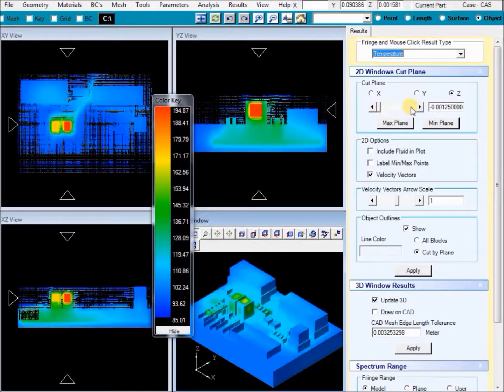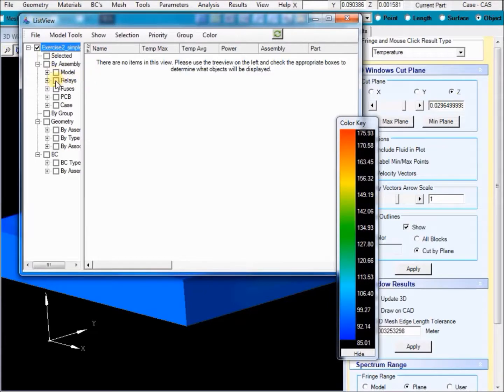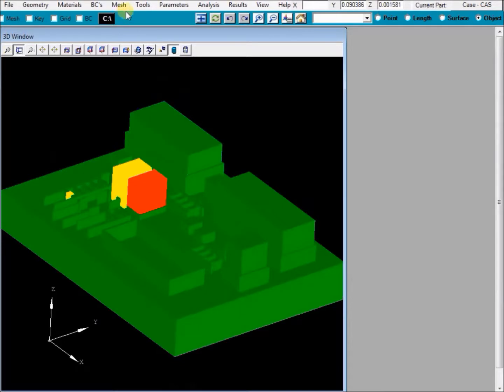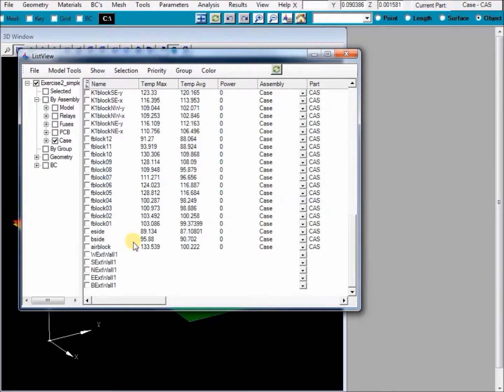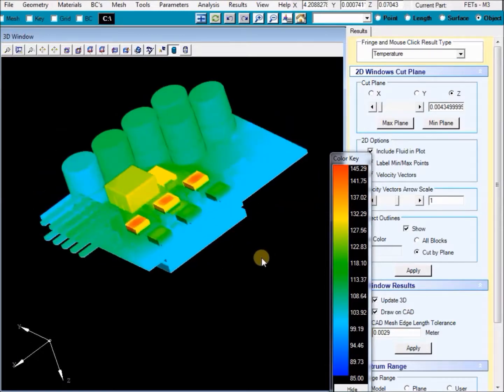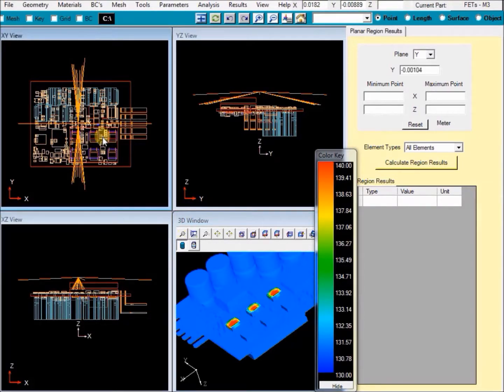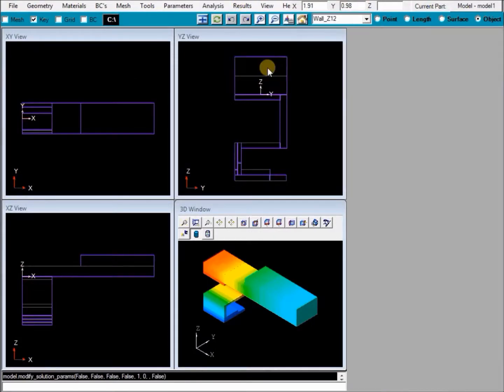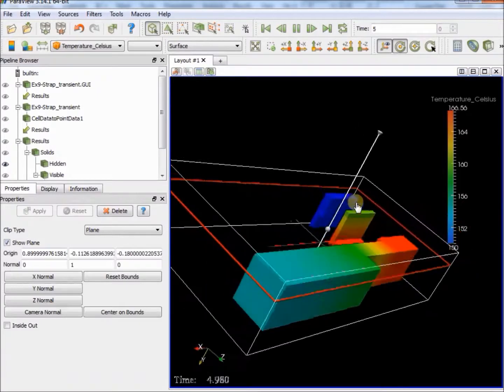Post Processing in ElectroFlo - Thermal Analysis Software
Demonstration of the post processing capabilities of ElectroFlo thermal analysis software